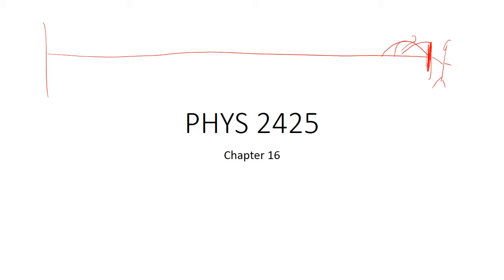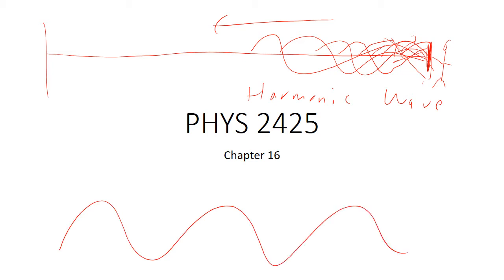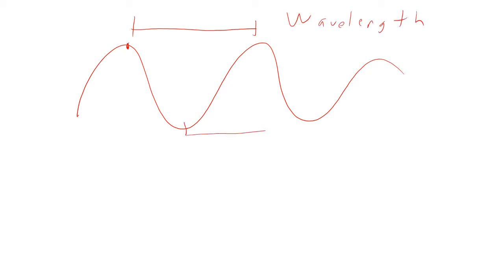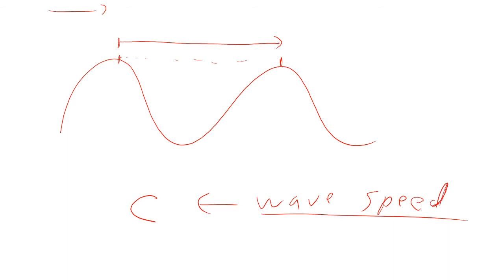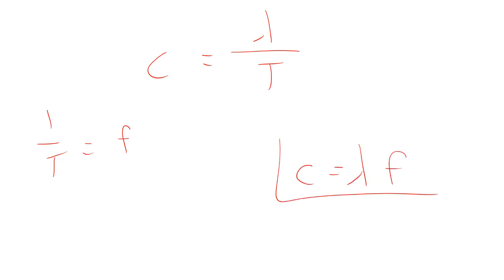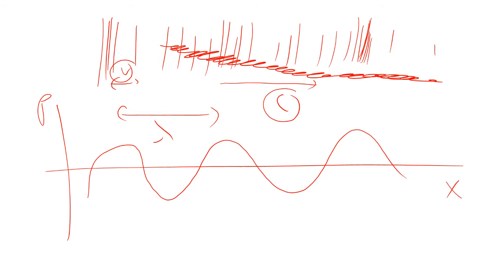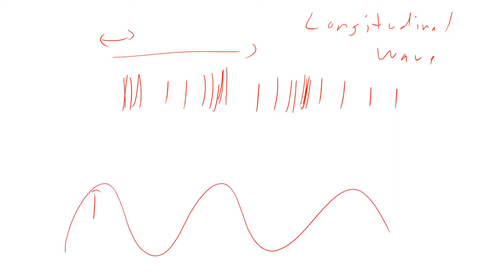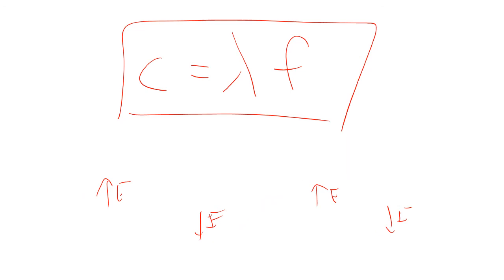PHYS 2425 Introduction to Waves